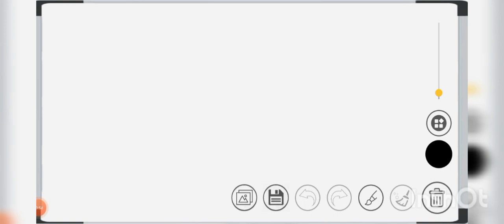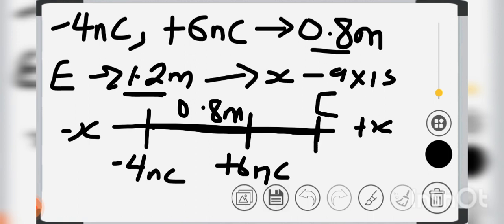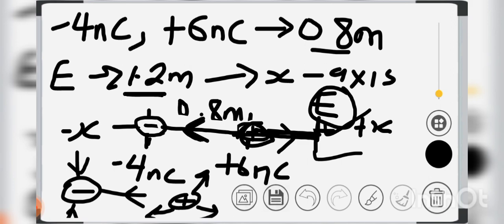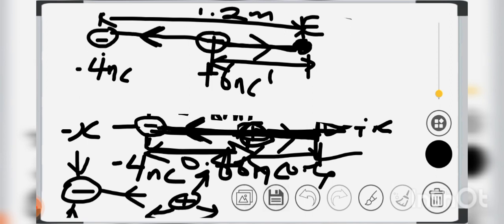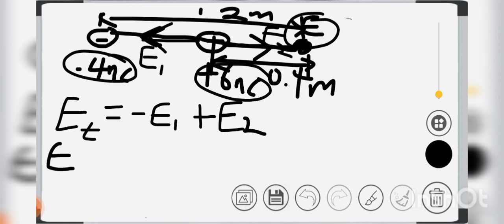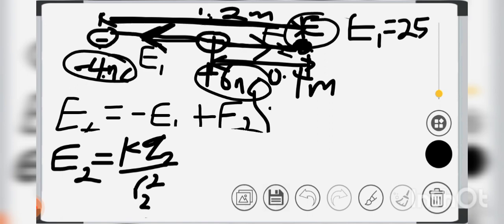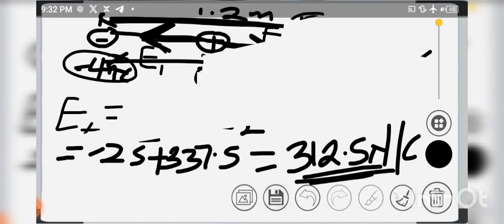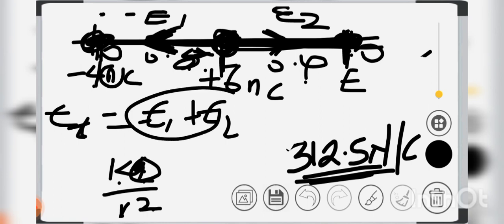ELECTRIC FIELD DUE TO SEVERAL CHARGES EXPLAINED